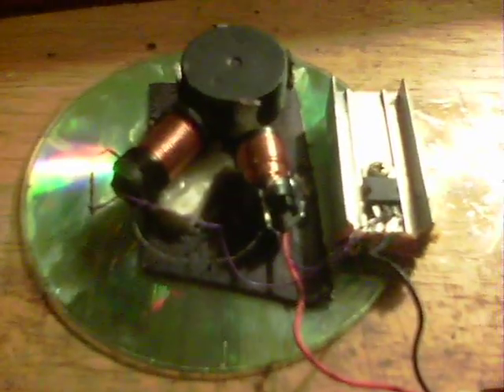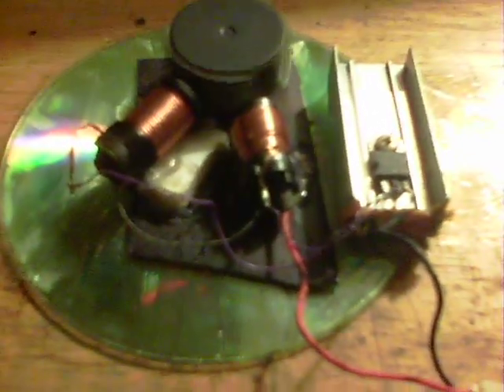Magnet Kicker - replication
Mariuscivic posted a very interesting circuit the other day. No reed switch or Hall sensor needed to spin a rotor.
Instead, it uses the power generated by a magnet passing a second coil, to switch a transistor, that then fires the powering coil.
COOL :)

This replication was built to hopefully help out N8 on the Energetics forum, who has had trouble spinning his rotors recently with his amazing find of some Ford Model T ignition coils.

The circuit will run from 4.5V and up.
The coils will sing however from 3V.